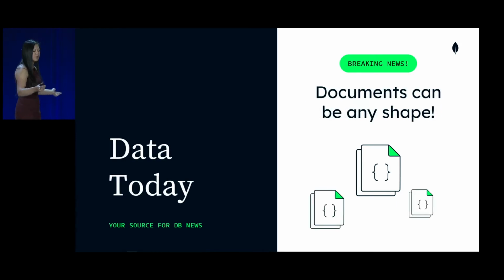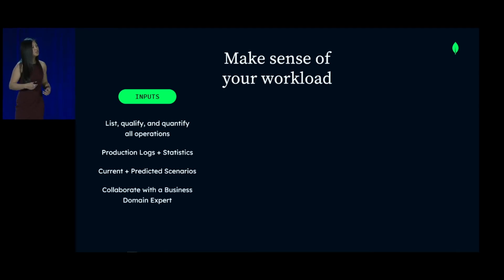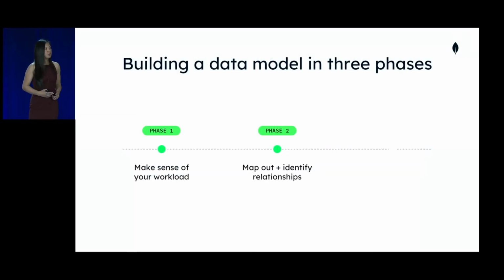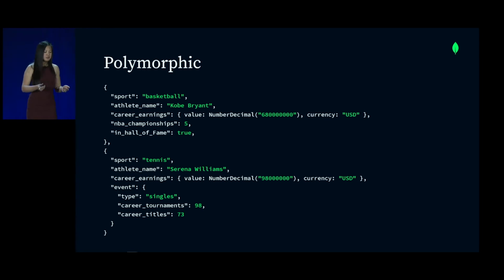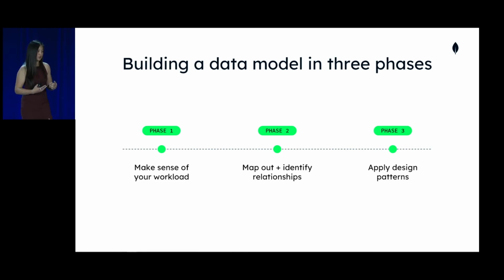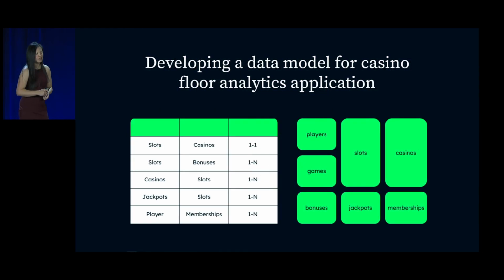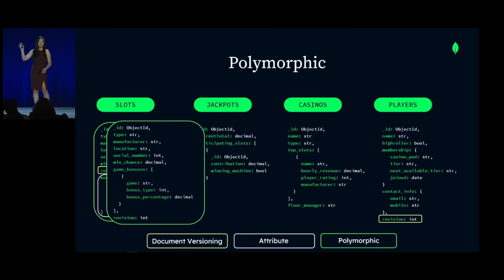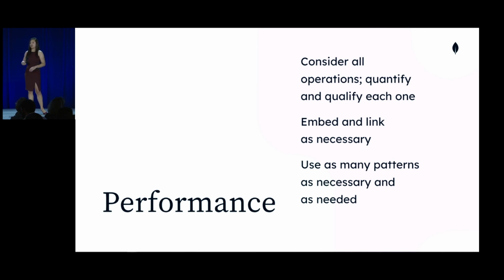AWS re:Invent 2021 - A developer’s guide to data modeling with document databases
Document databases provide an extremely flexible data model for faster and more iterative development. At the same time, the data model you design can significantly speed up or slow down your AWS application. As the saying goes, with great data modeling flexibility comes even greater responsibility! Join this session to learn how to model your data with document databases and use your data model’s flexibility to support your application’s development. Also, learn the best practices for developing your document data model. Speaker: Adrienne Tacke (MongoDB)